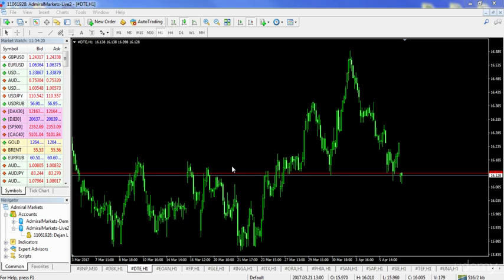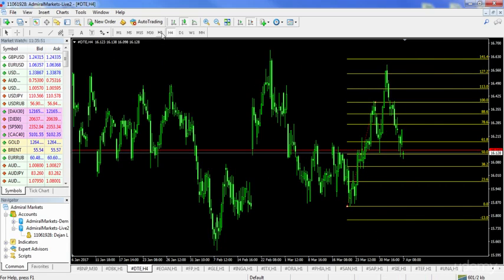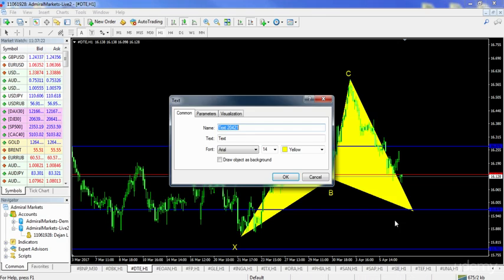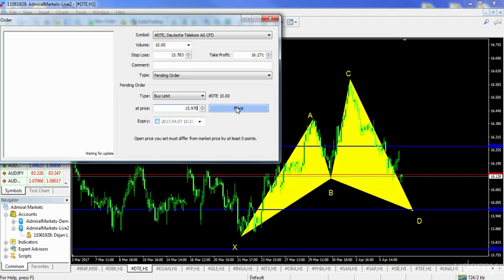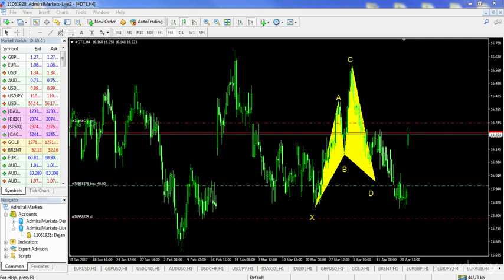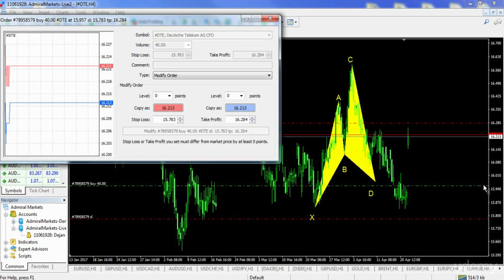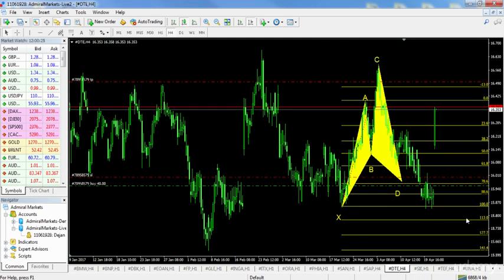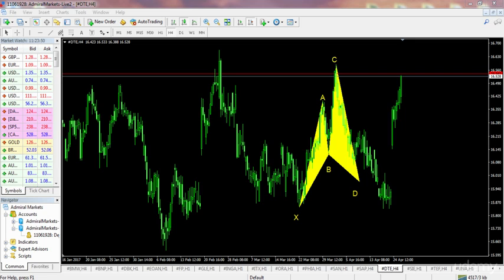Live Trade - Deutsche Telecom Stock - Bullish Cypher Pattern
Three Steps Trading FOREX: From Beginner to Advanced
Forex Trading - Stock market - Technical Analysis - Harmonic Trading Strategy - Live Trading on Real Account